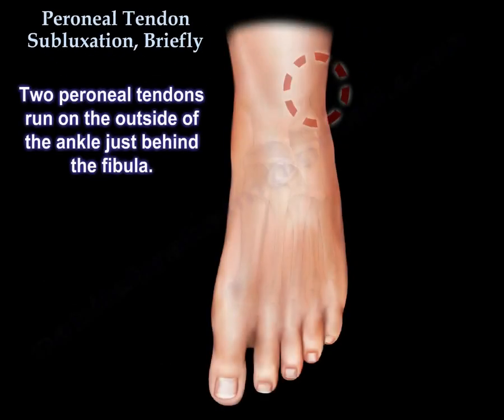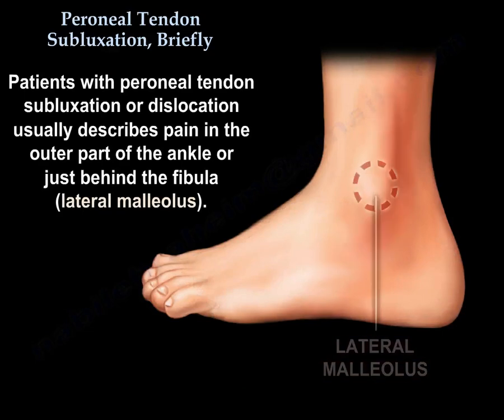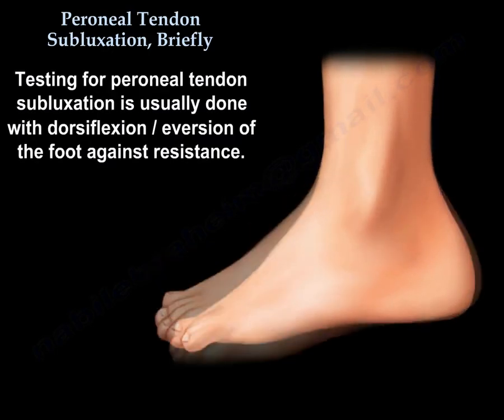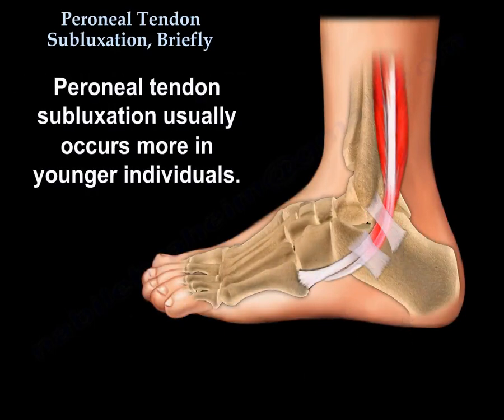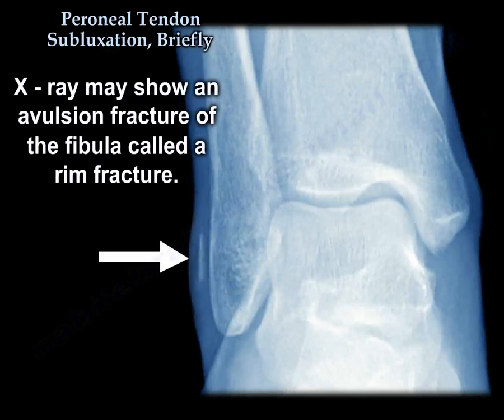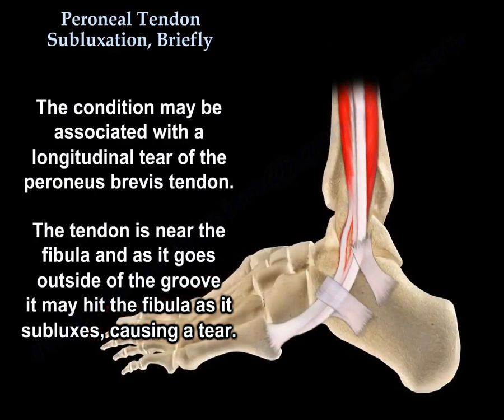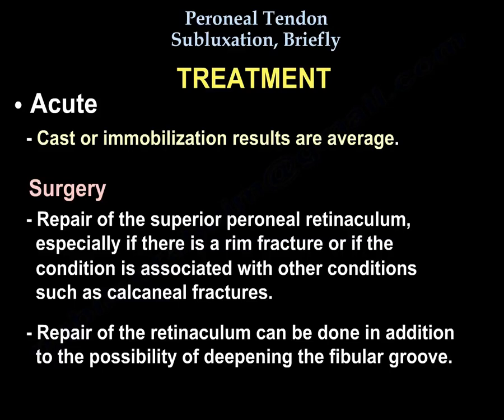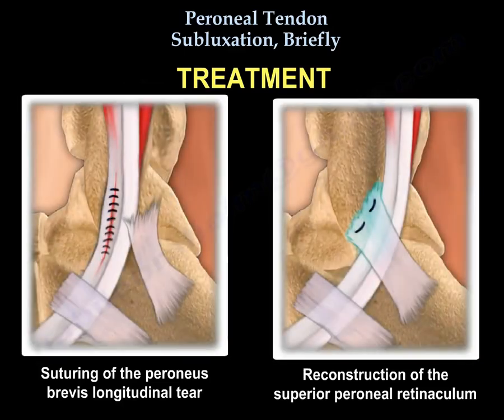Peroneal Tendon Subluxation Briefly - Everything You Need To Know - Dr. Nabil Ebraheim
Dr. Ebraheim’s educational animated video describes tear of the peroneal tendons and subuluxation at the ankle.